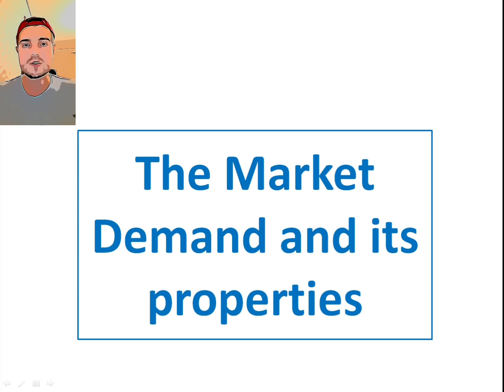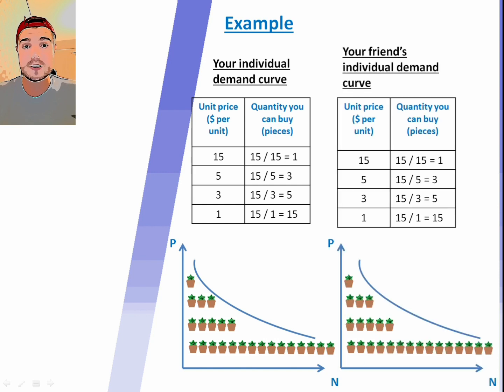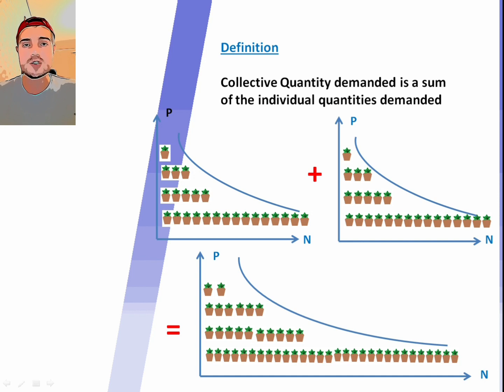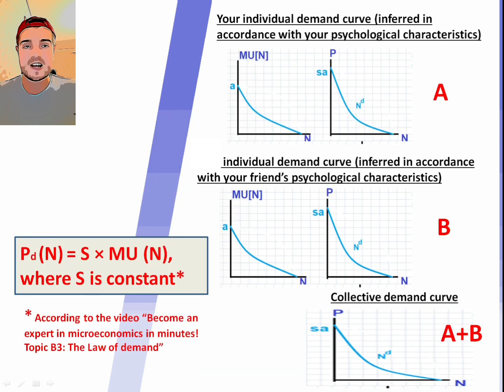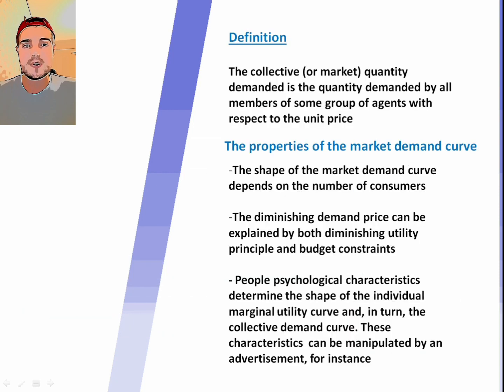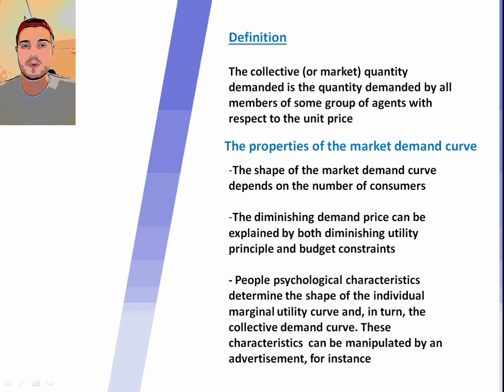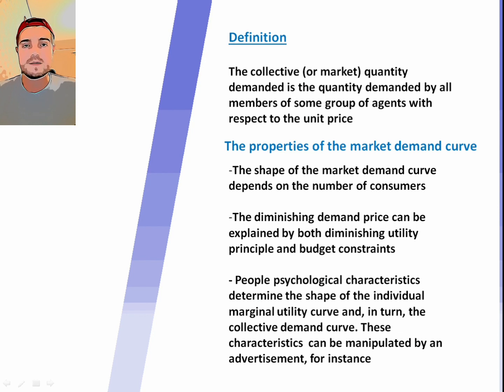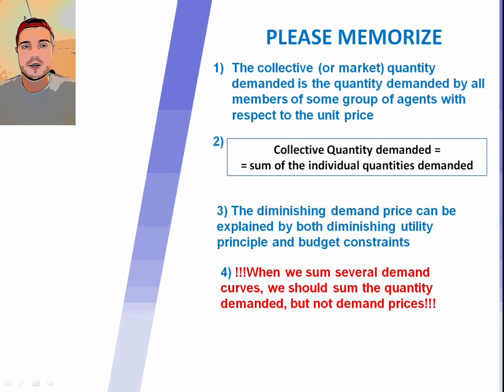Become an expert in microeconomics in minutes! Topic B4: The market demand and its properties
The definition of the collective demand is the topic of this video! We continue the example of demand curve infered from the budget constraint and infered from the diminishind utility principle. Also we consider the decision of additional agent th infer the collective demand curve (do you know that we are all alike? 😀). This video proves that it is easy to understand and remember the concept of collective demand if you know the individual demand curve😎 Also we consider several important properties of the market demand curve.